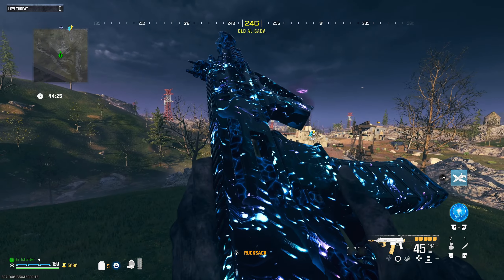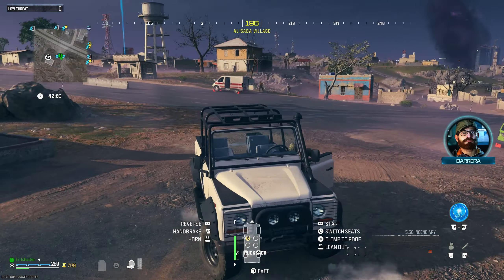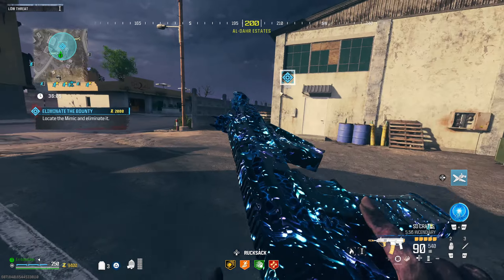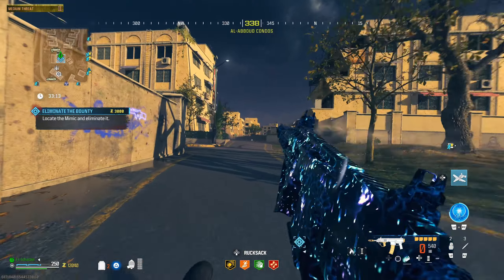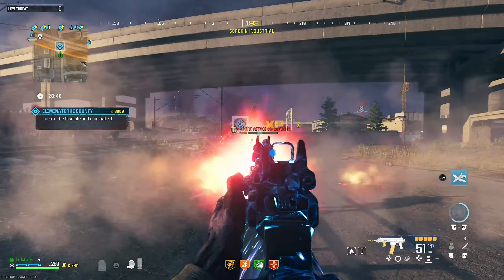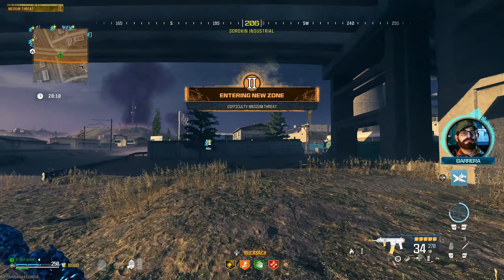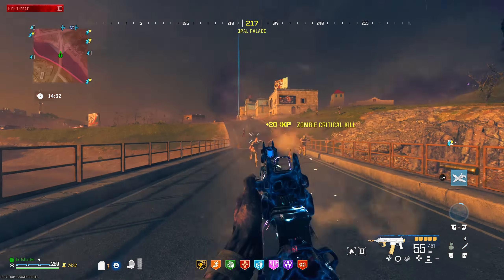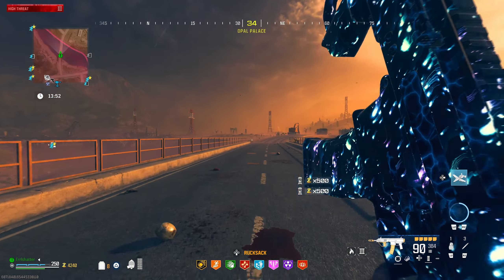Incendiary Ammunition ISO Hemlock Is The Solo Mega Abomination Destroyer In Modern Warfare Zombies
Incendiary Ammunition ISO Hemlock Is The Solo Mega Abomination Destroyer In Modern Warfare Zombies. In today's video we bring out the ISO Hemlock by popular demand because any of you in the comment section have wanted me to use this one for a while and the time has finally come. For the most part the weapon feels exactly like I remember and wasn't anything too special until making it to the high threat zone solo where we took out many mega abominations with the combination of what seems like a bug and napalm burst with incendiary ammunition. For some reason this is probably the best for regular non bounty mega abominations because the fire damage continues to do work seconds after you stop firing seeming to greatly multiply the damage output. If you're looking for the best option currently for mega abominations I suggest taking advantage of this one as long as you can. You can choose pretty much any loadout you want as long as you run the incendiary ammunition as it seems crucial to the success. Thank you for all the support and I look forward to seeing you in the next one!

Chapters

Intro - 0:00
Low Threat Zone - 1:39
Medium Threat Zone - 4:03
High Threat Zone - 9:57
Outro - 25:55